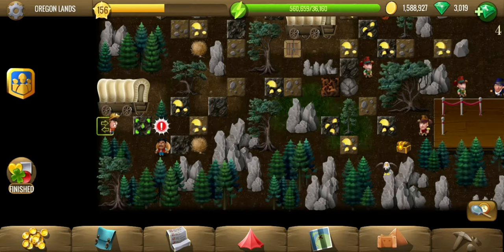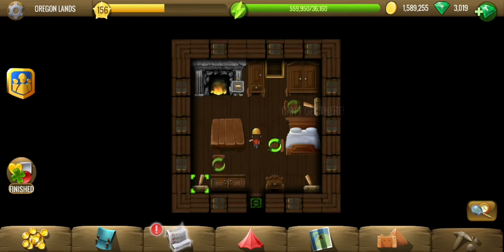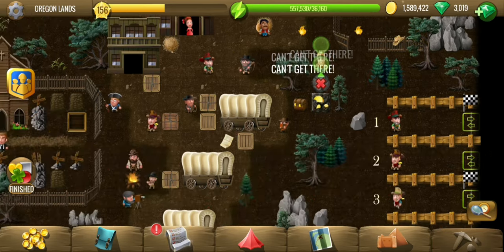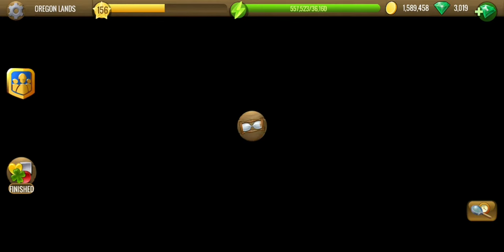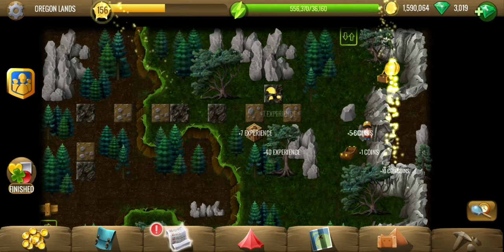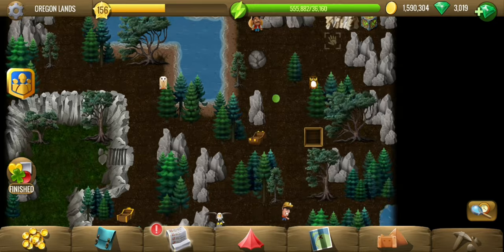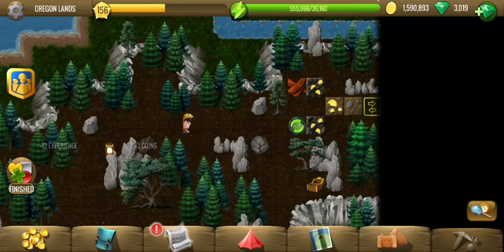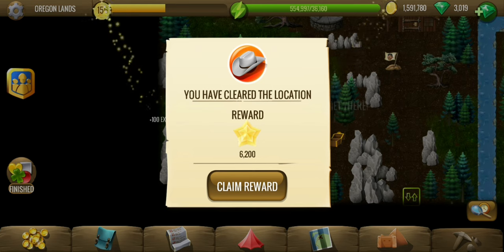Oregon Lands - #8 Wild West 2 - Diggy's Adventure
Complete walkthrough video of Oregon Lands showing puzzles solutions, treasure parts, and hidden bonuses.
We are finally at oregon lands for the race to get free land. We first register for the race using gold panned in previous location and then shoot off, defeating all opponents one by one, reaching the land first. Happy ending for Pedro!

Guide & Timestamps:
0:00 - Register for the race.
1:28 - Treasure Part.
2:30 - Pay the fee for race.
2:44 - (BONUS) Barrels on brown spots.
3:06 - Get to the starting point.
4:15 - Start race! Defeat opponents.
7:31 - Get dynamites & destroy stones.
8:14 - Golden revolver.
8:25 - Continue race.
10:25 - Plant the flag. Victory!

Quest details:
Pedro's Dreamland
1. Talk To Pedro
2. Defeat The Opponents (5)
3. Claim The Land
4. Talk To Pedro

Energy cost for complete clearing:
Egypt: 6,187
Scandinavia: 30,029
China: 89,080
Atlantis: 181,980
Greece: 312,850
New World: 450,020
Terra: 558,455

Mine contains 348 tiles and 4 cowboy hats.

Thank you Maria Falcke, mjdavids111, Tina Browning and Mark Kollmeyer for being a member of the channel.